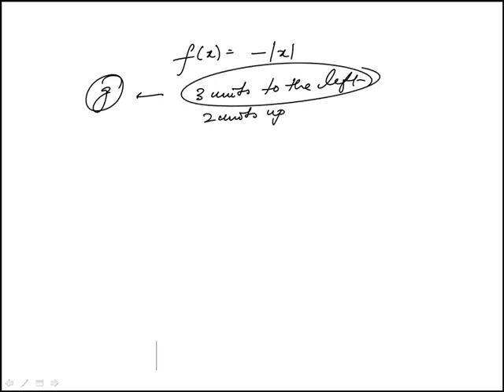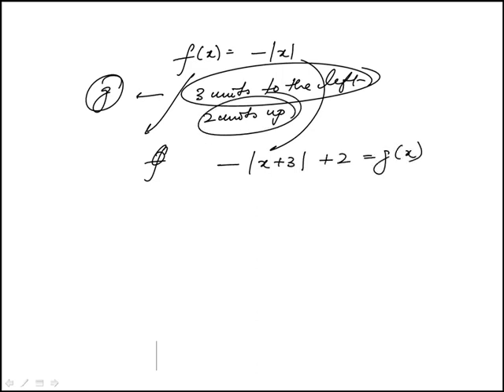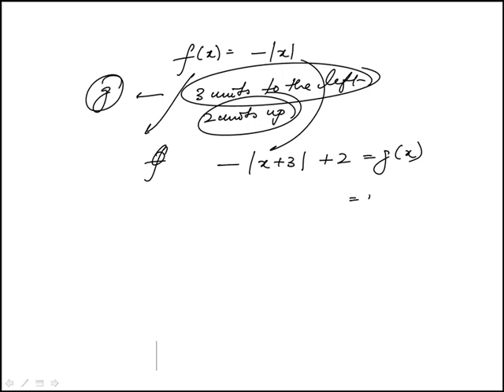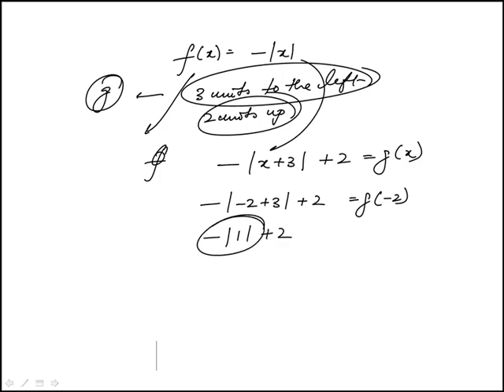Question 12 Precalculus 2018 CLEP Official Study Guide